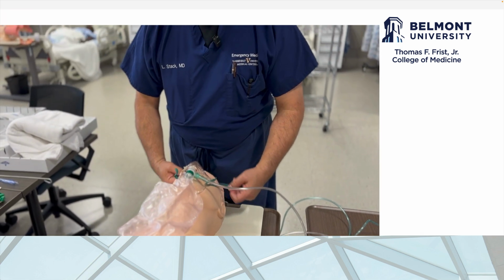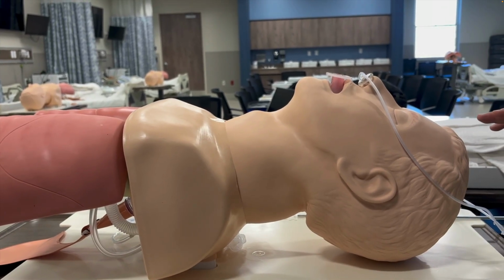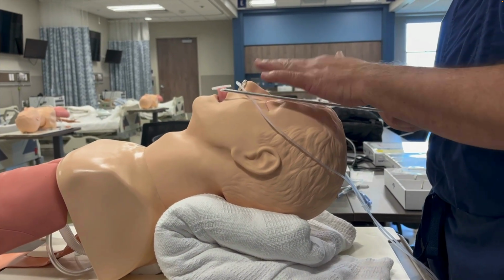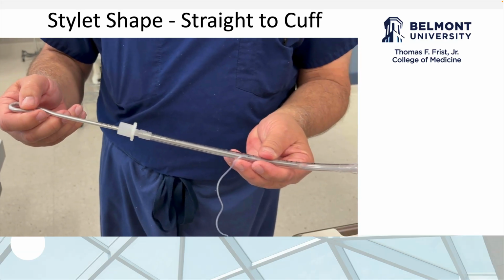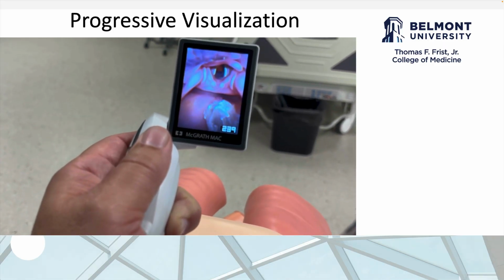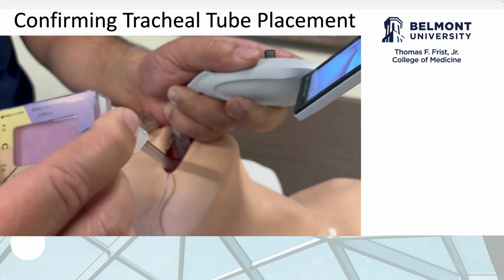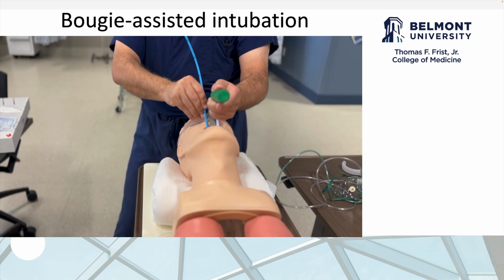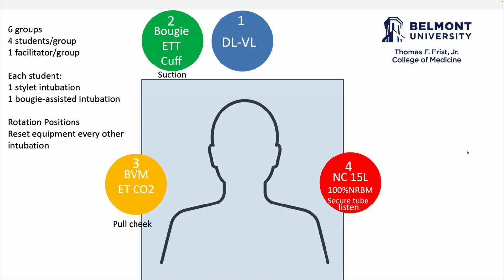Intubation Mechanics 2026 3 30